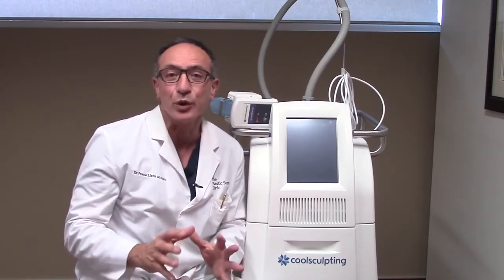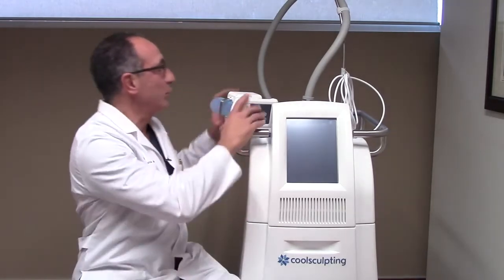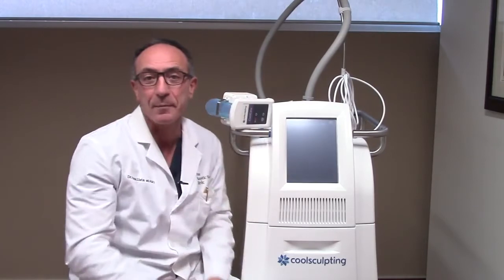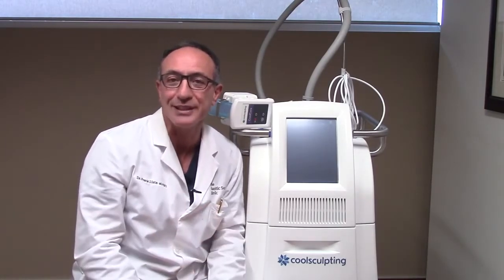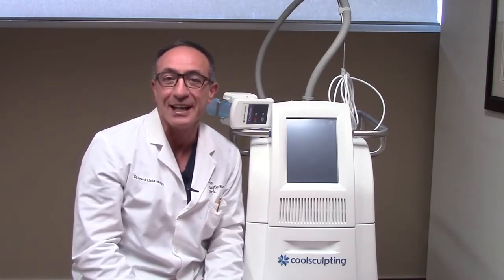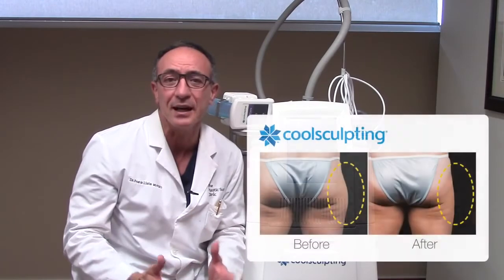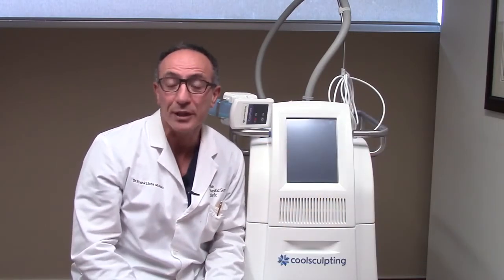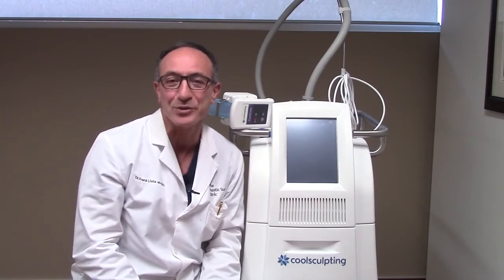CoolSculpting Procedure Before and After with Dr Lista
Cool Sculpting explained.  This is an amazing procedure.  I have been working with this equipment for the last few months in my Thai clinic and due to the results have now introduced the procedure to Cyprus